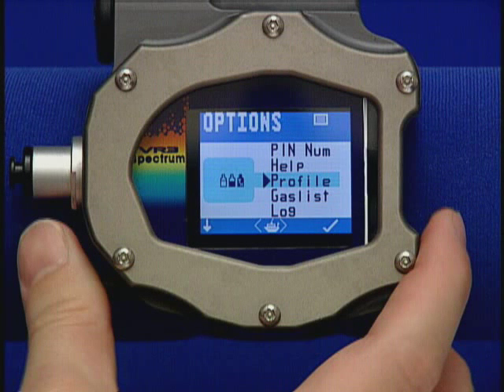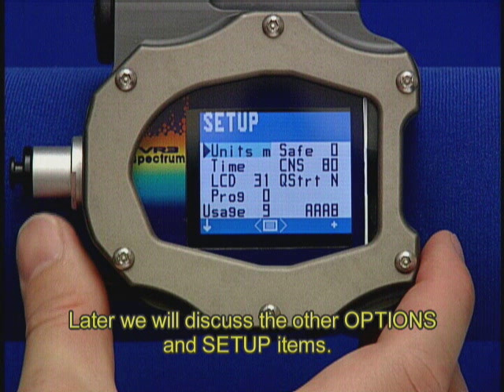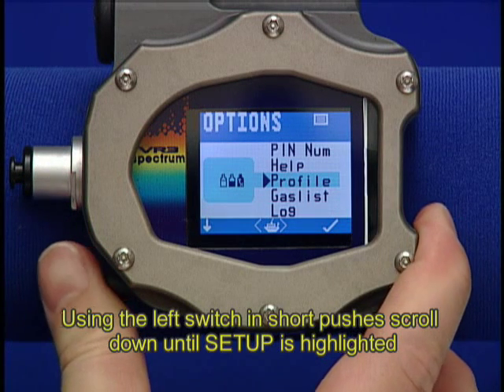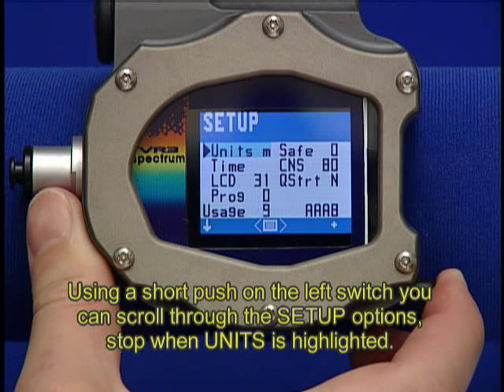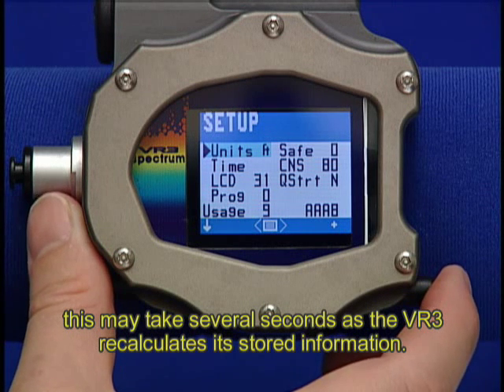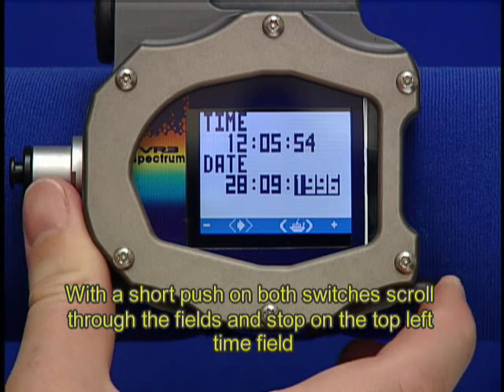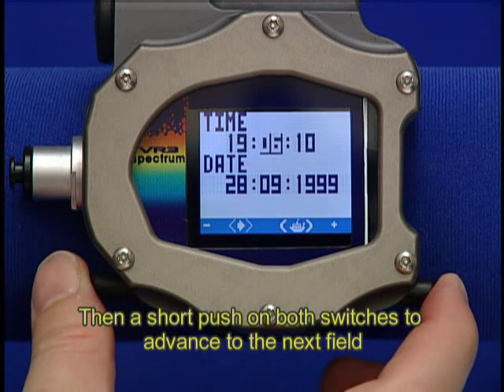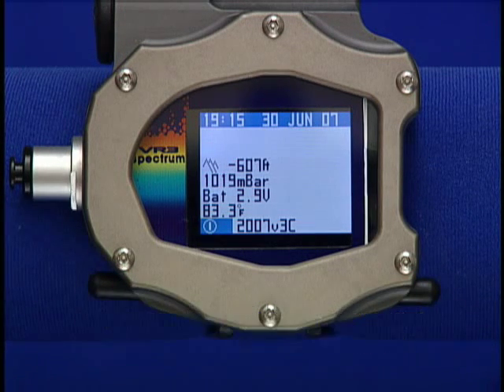VR3 Dive Computer Options Menu Setup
Istructions explaining the navigation of menus and the setup of time and units of measurement